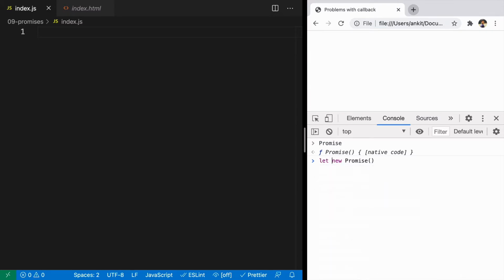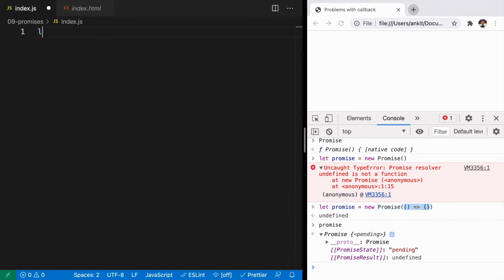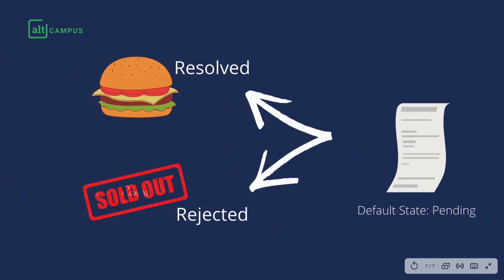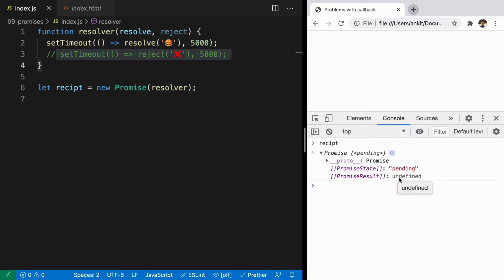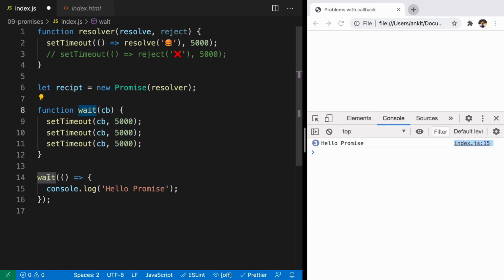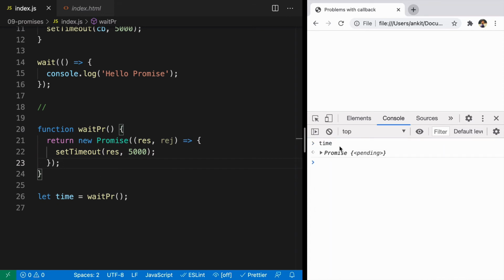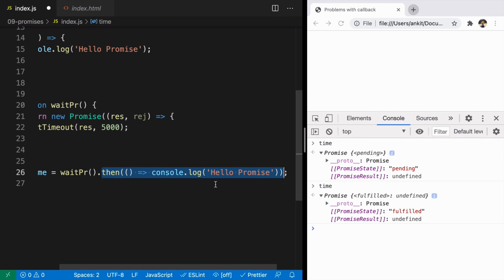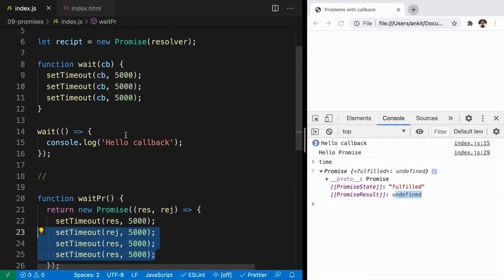Writing Your First Promise in JavaScript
Build your first Promise in JavaScript and see how the constructor works. You create a new Promise, pass in a function that receives resolve and reject, and call resolve when the work finishes. This lesson also shows why a promise only settles once, so calling resolve more than once won't run your handler again, which fixes the inversion of control problem you saw with plain callbacks.

By the end you'll be able to write a small promise, log its pending state, and understand how it moves to resolved or rejected. This is part of the Asynchronous JS module and sets up promise states and chaining in the next lessons.

Timeline
0:00 What we're building: your first promise
1:33 The executor function with resolve and reject
2:29 Example: how resolve works
6:22 Why callbacks cause inversion of control
7:28 Creating a new Promise object
8:16 Logging a pending promise
9:56 A promise settles only once
10:44 Pending, resolved, and rejected states
11:35 How promises fix the callback problem